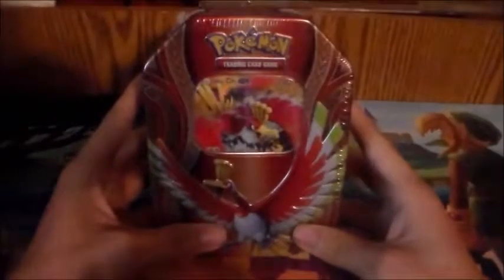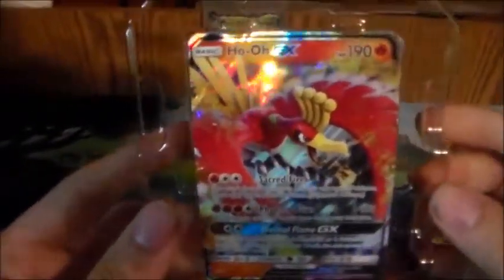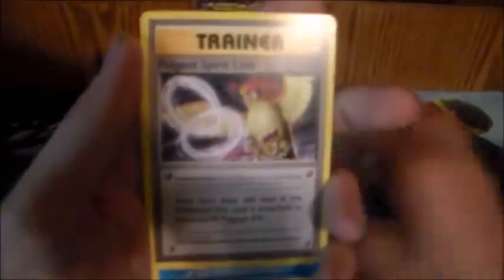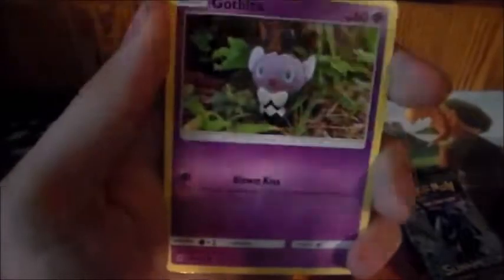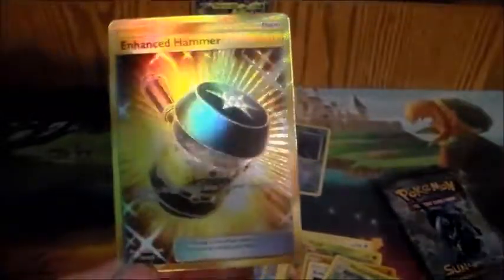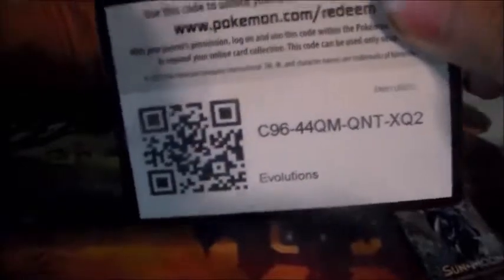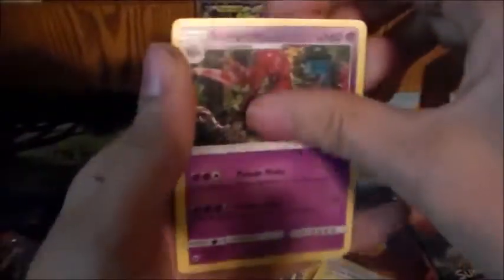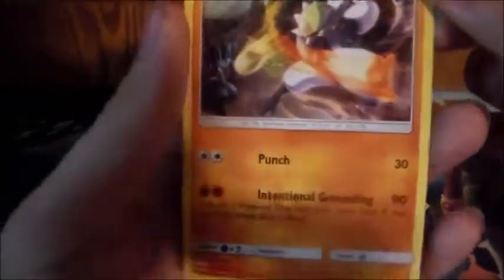Ho oh gx tin opening (GOLD?)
Opening and ending music done by the band We fought by the sword